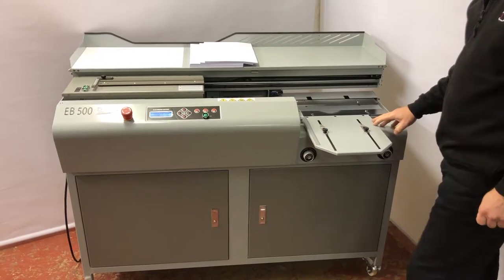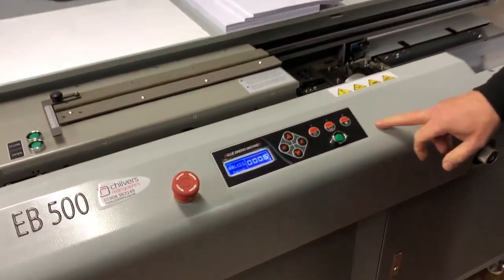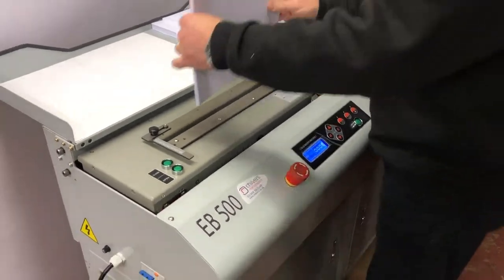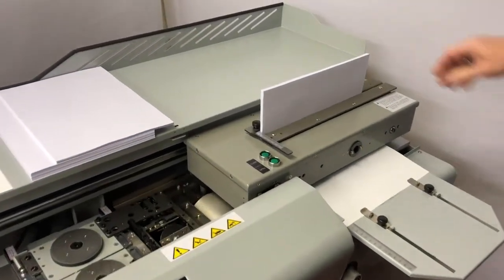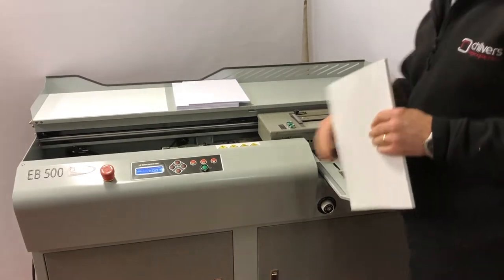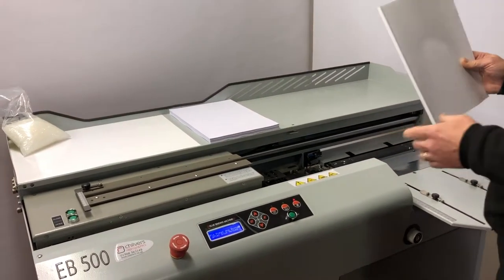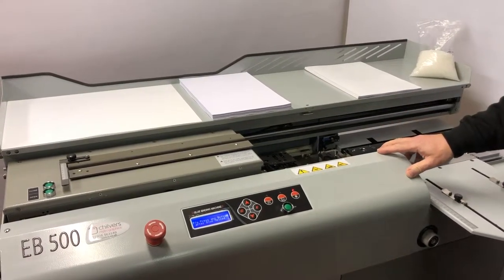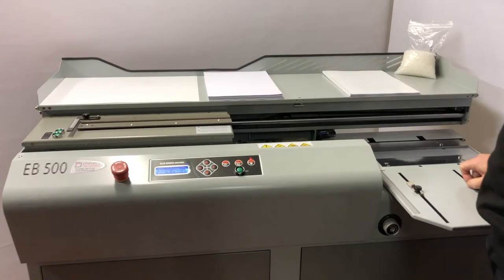EasiBinder 500 Perfect Binder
The EasiBinder 500  is a reliable, simple to operate, user friendly professional perfect binding (also known as hot glue binding) machine for books up to 50 mm thick and up to 320mm Spine lengths with a strong and robust bind.

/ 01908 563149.